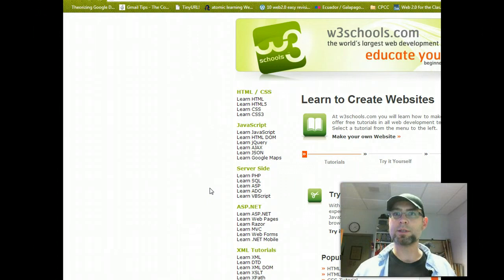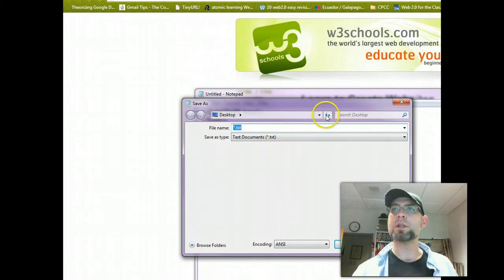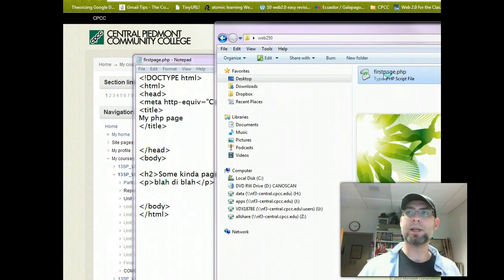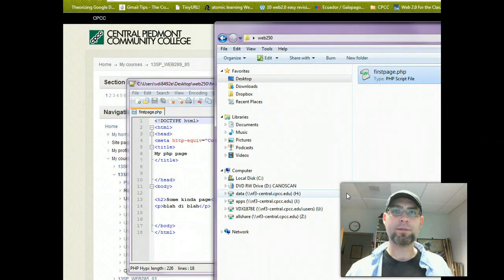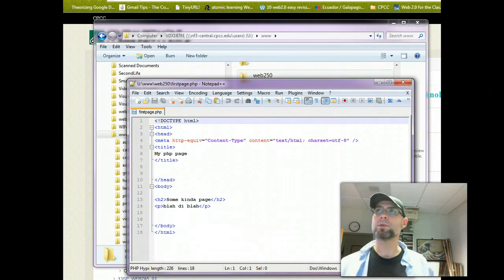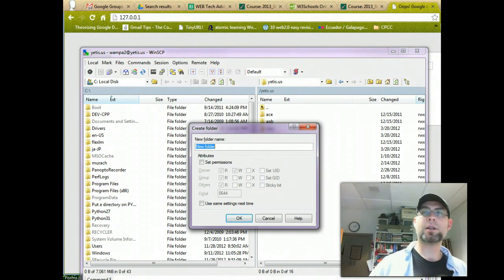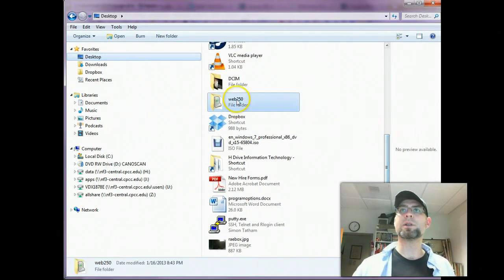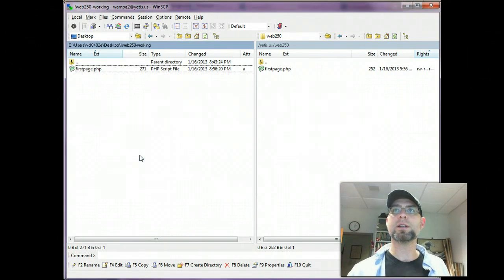2013-SP-WEB250 Refresher on getting basic page started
Getting situated for demos of php pages